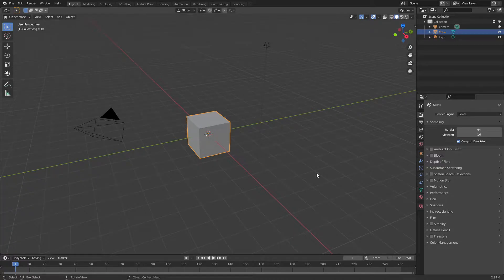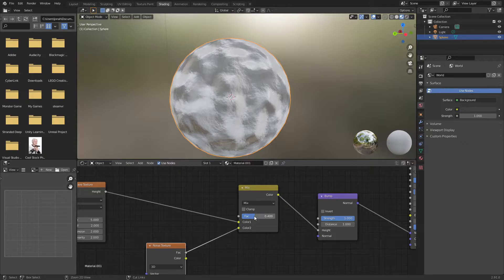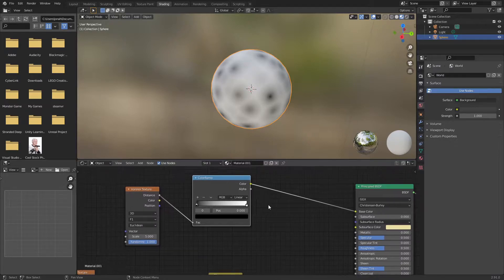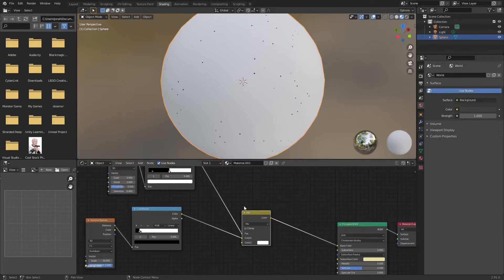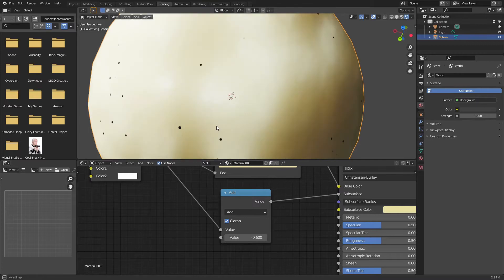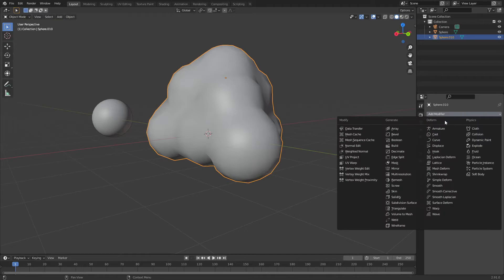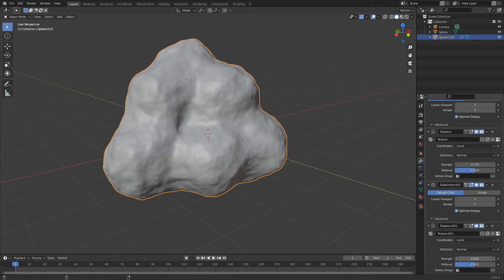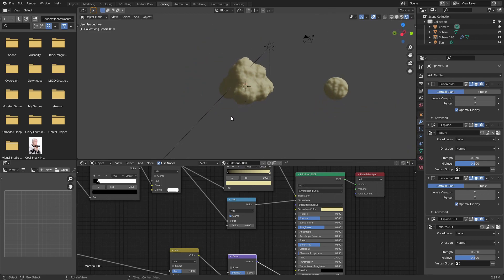Making a Mashed Potato Material and Model in Blender! (Blender 2.91)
Today I show you how to make a mashed potato material and model in Blender. This tutorial focuses a bit more on being efficient than photo realistic, although that shouldn't take away from any scene you make! Hope this helps and have a great day!